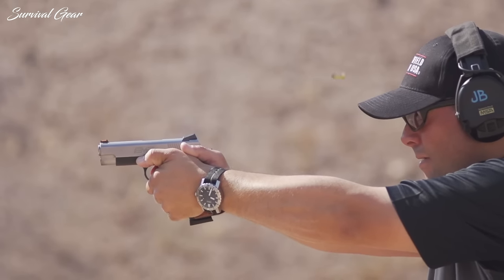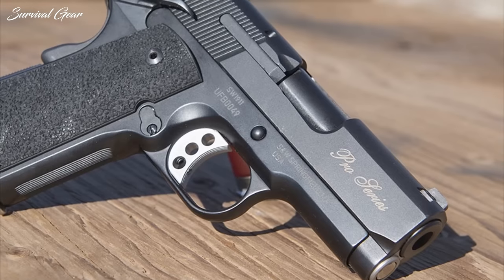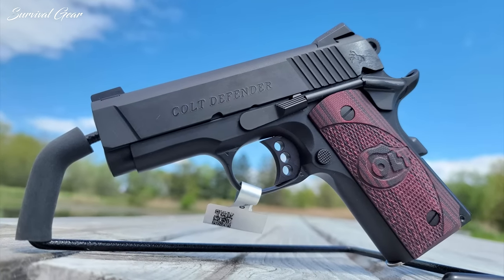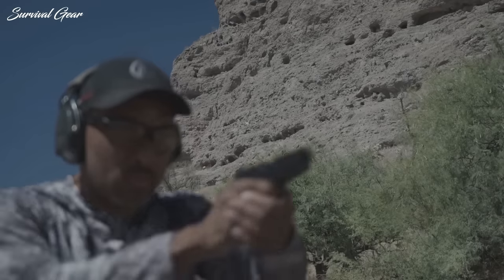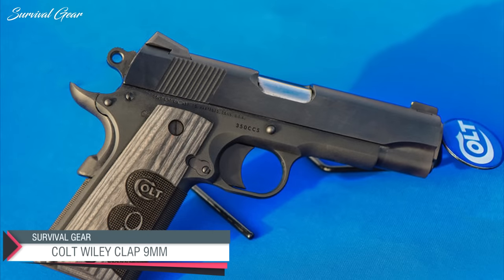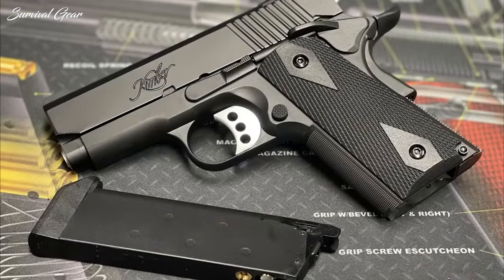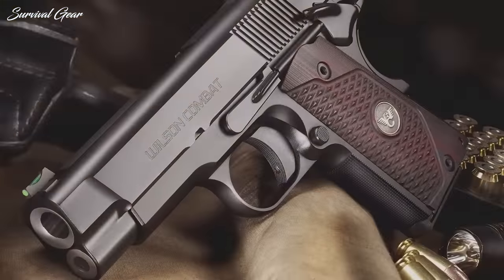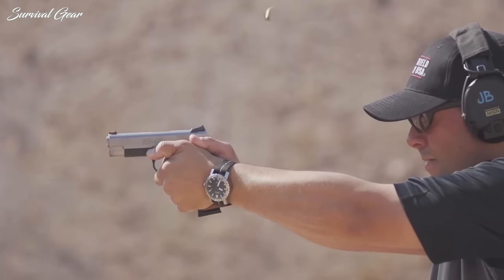Top 10 Best Compact 9mm 1911 Pistols for 2023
Are you looking for the best compact 1911 CCW pistols of 2023? These are some of the best 9mm 1911 pistols for concealed carry we found so far!
Compact 9mm 1911 pistols have been a popular niche gun for decades. Combining the cartridge and platform hasn’t always been a success, but modern guns have gone a long way to work out any of the problems in the mating of this pistol size and cartridge. Currently, there are a number of compact 9mm 1911 pistols on the market that range in features from the plain to the exotic. Similarly, prices run from less than $600 to nearly $4,000—and that’s before customizations. Here’s a look at some of the guns currently available.